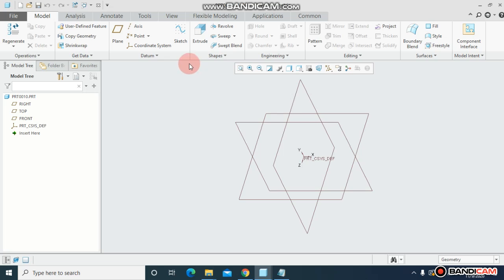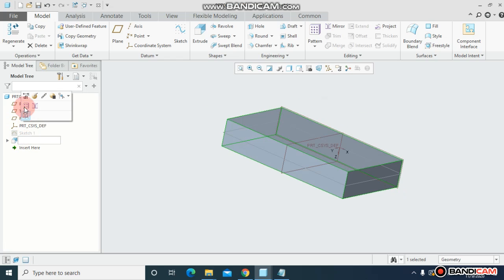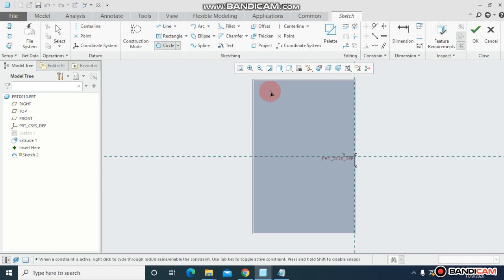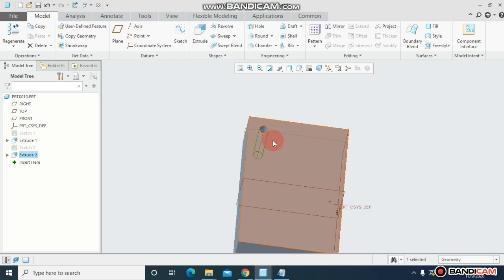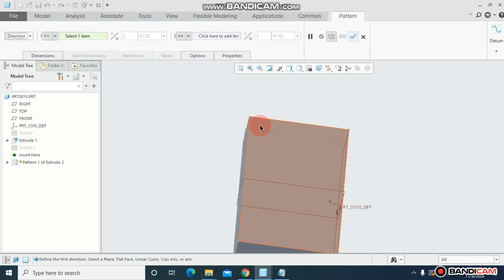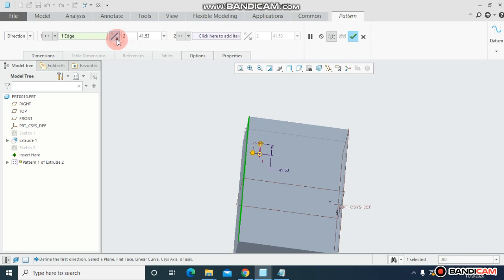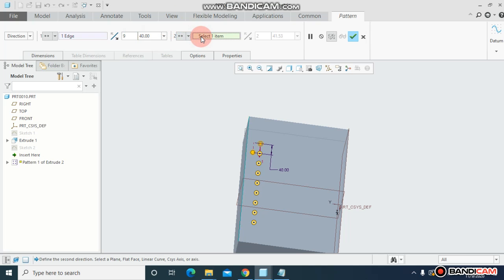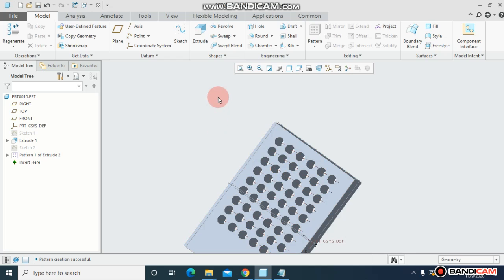pattern feature in creo